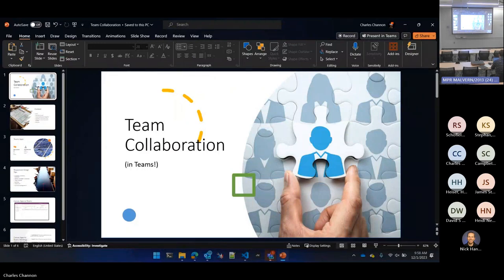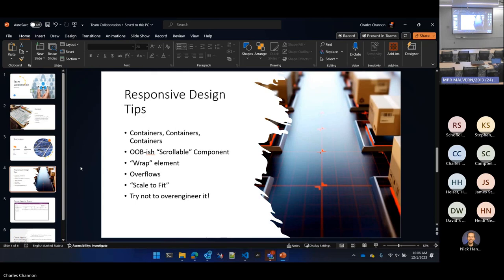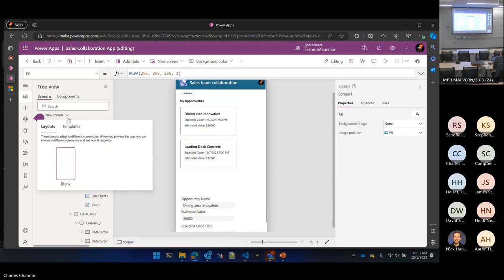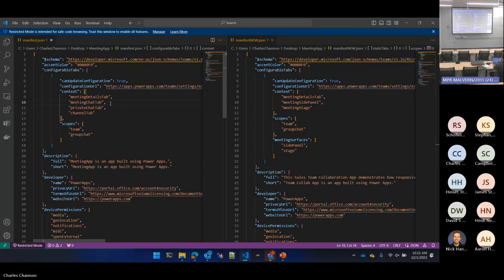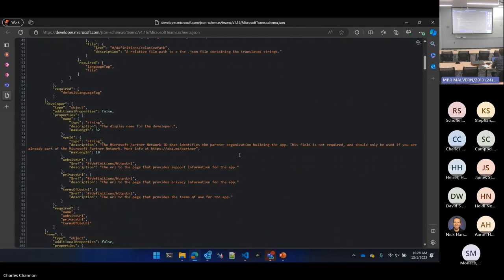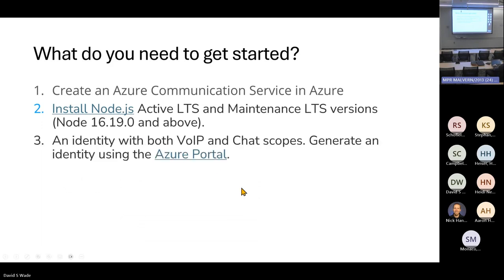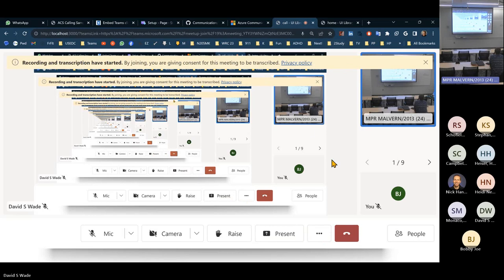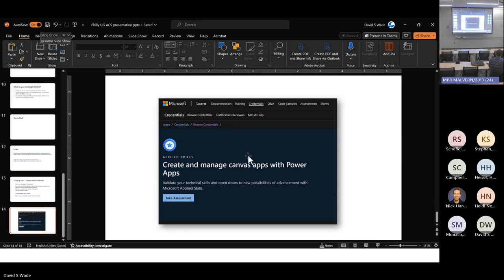Philadelphia Area Dynamics 365 & Power Platform User Group Meeting: December 1, 2023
0:00 Build a Collaborative Canvas App for Teams: Charles Channon
32:16 Azure Communication Services: David Wade